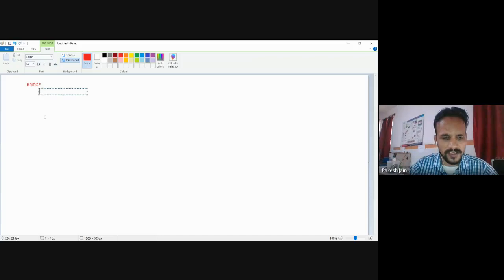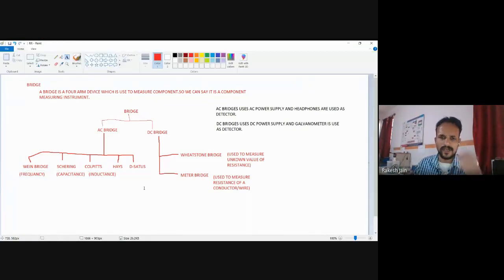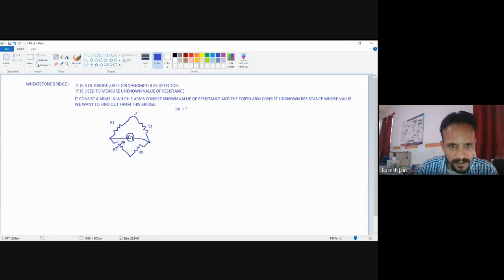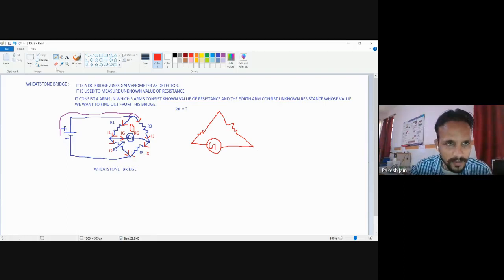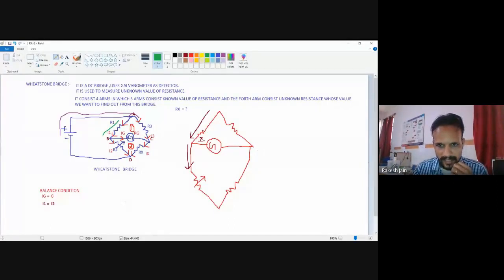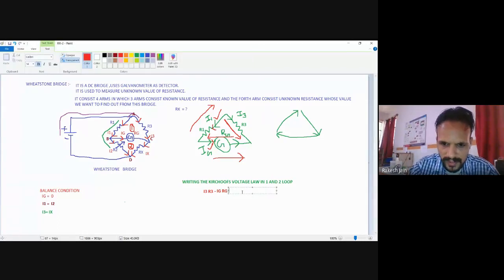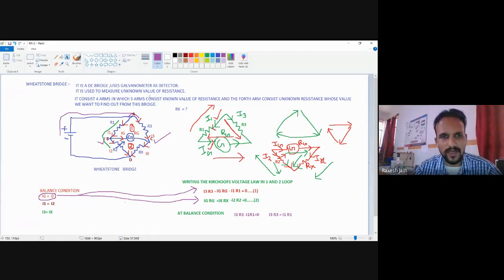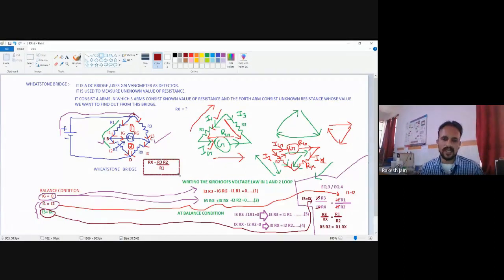physics- wheatstone bridge derivation- Faculty -RAKESH JAIN(SGVU)